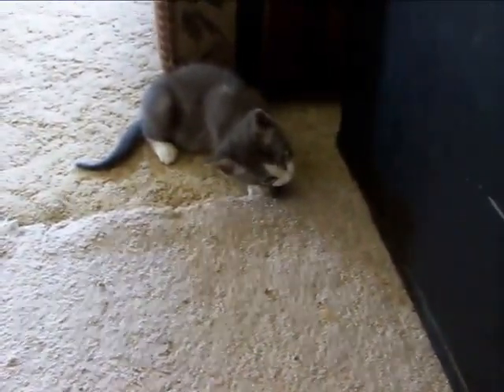Smokey Eats First Mouse (squeamish? don't watch it)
Young Smokey eating his first mouse. This experience will help him be a good mouser.